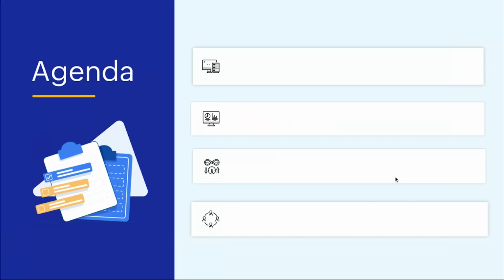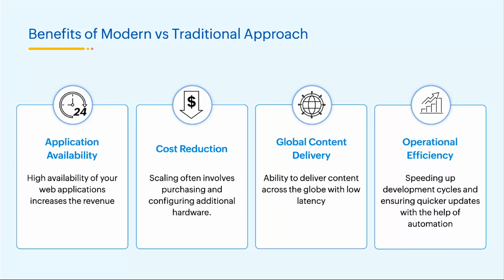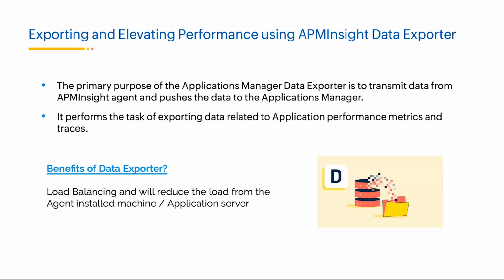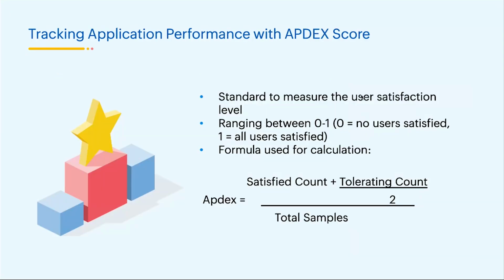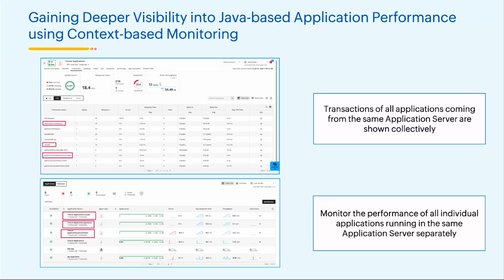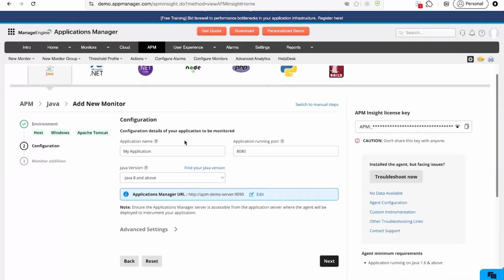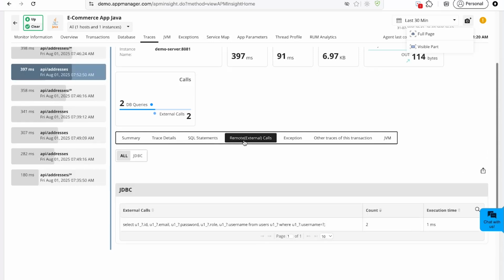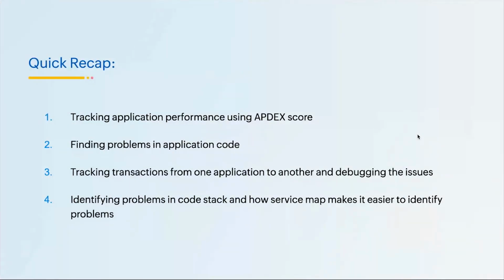Application performance monitoring | Applications Manager Free Training 2025 - Season 3